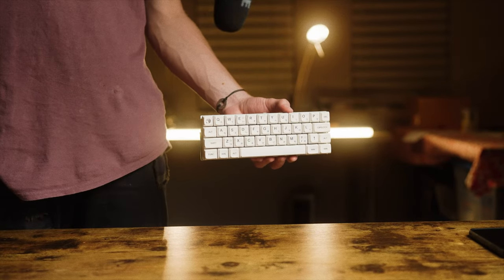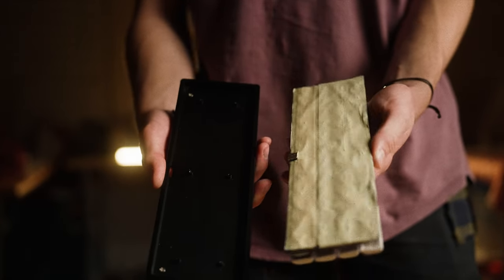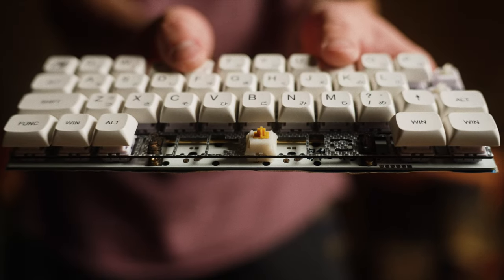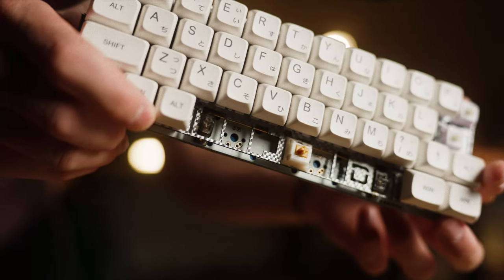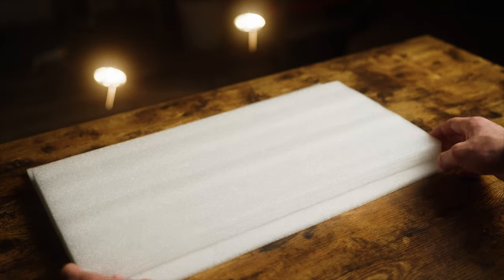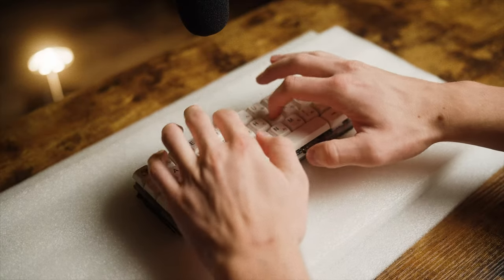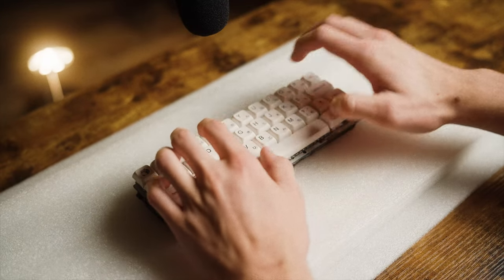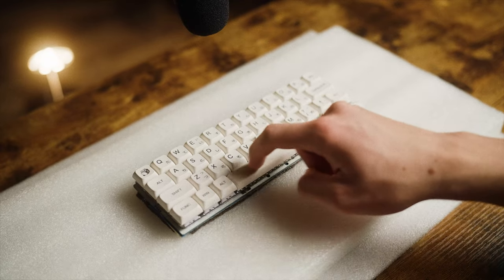no way this tiny milk keyboard sounds this good!!?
I build a tiny milk keyboard and it sounds way too good. The combination of Lubed hippos, durrock stabilizers, and some foam acoustics creates this soft yet clacky satisfying keyboard sound.

Specs
-Daisy PCB
-carbon fiber plate
-Durock V2 stabs
-Lubed Hippos
-Lubed Boba U4T
-Tape Mod
-Holee mod